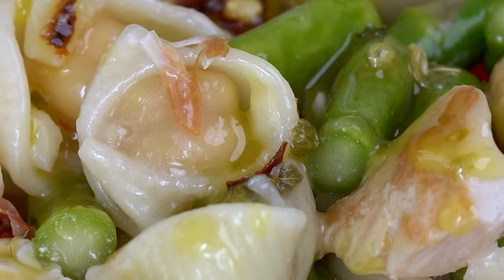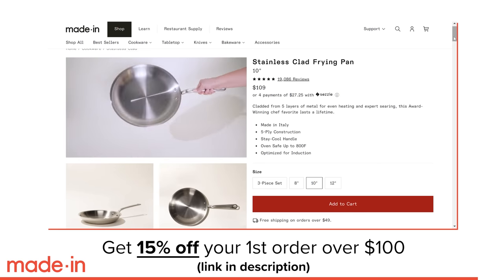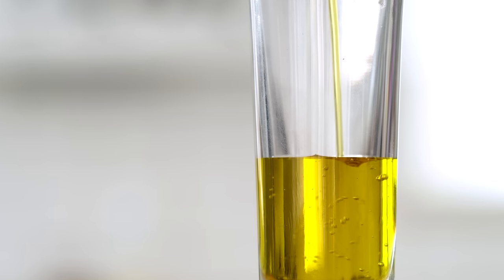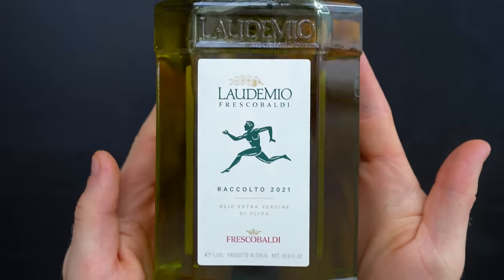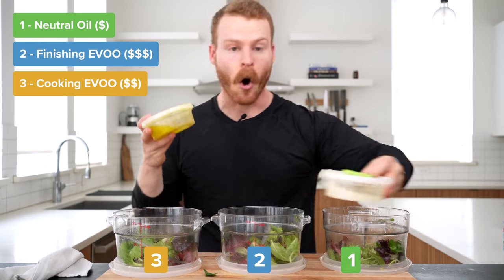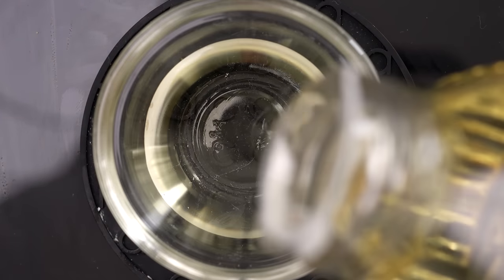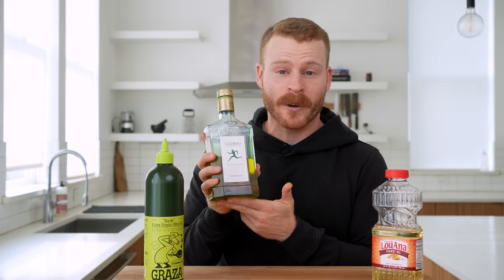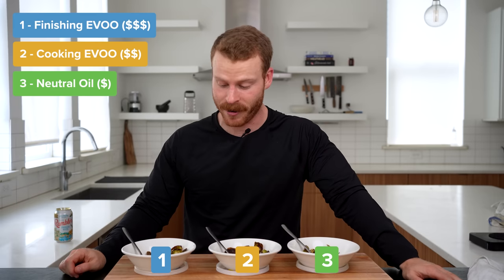Does Expensive Olive Oil actually taste better?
Laudemio Olive Oil

▪ On Food & Cooking by Harold McGee
▪ Salt Fat Acid Heat by Samin Nosrat

⏱ TIMESTAMPS:
0:00 Intro
3:41 Why do we add fats and oil to food?
5:22 What affects the flavor of olive oil?
8:02 Experiment #1: Leafy Greens Test
11:51 Experiment #2: Pasta Salad
16:50 Experiment #3: Roasted Vegetables
21:47 Experiment #4: Fried Chicken Cutlet
27:48 Conclusion & Takeaways

MISC. DETAILS
Filmed on: Sony a6600 & Sony A7C